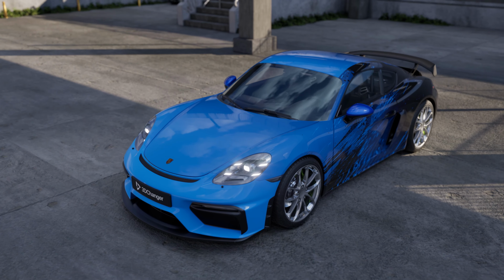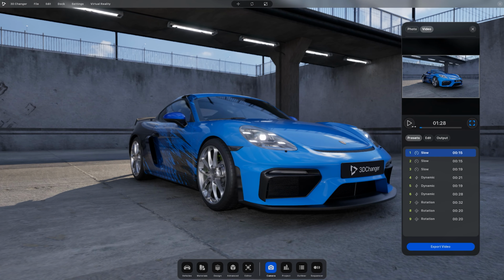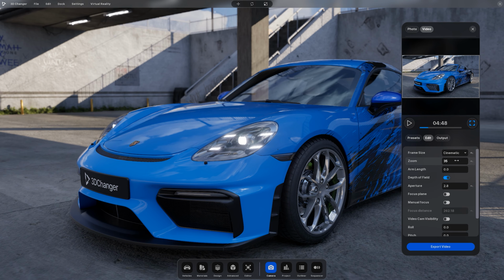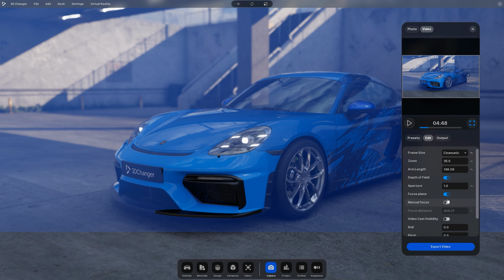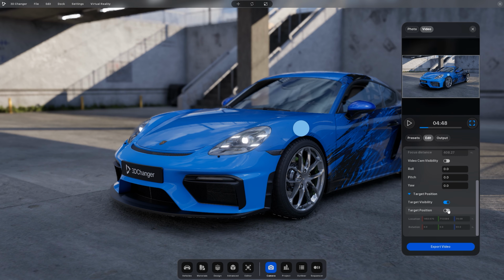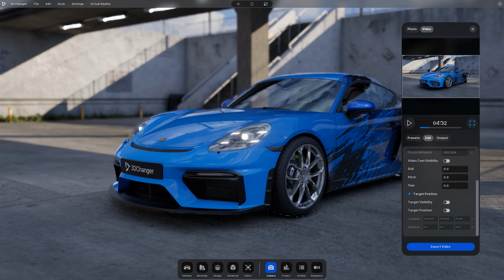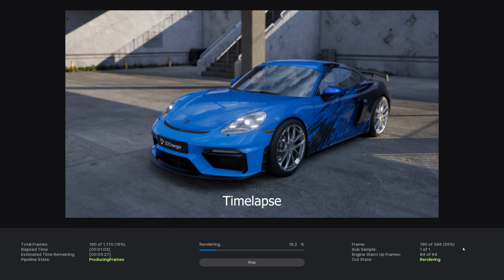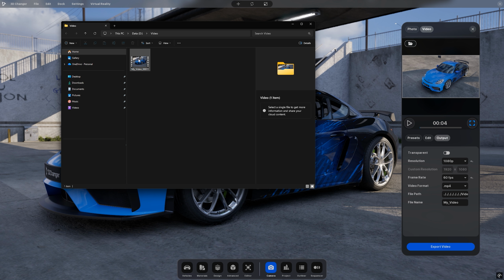How to Export Videos | 3D Changer 2026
In this tutorial, we’ll show you how to export videos from 3D Changer. You’ll learn how to browse sequences, edit them, and export high-quality videos.

3D Changer is a 3D car wrap configurator where you can visualize wrap designs or wrap films on 3D vehicle models and render images and videos.

Car wrap design software
Vehicle wrap visualization
Car wrap visualizer
Wrap design preview tool